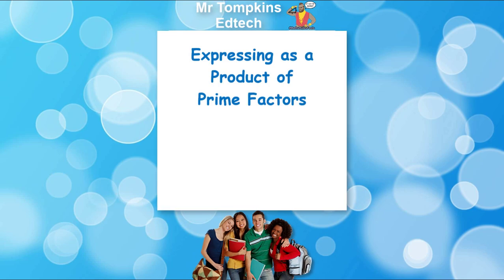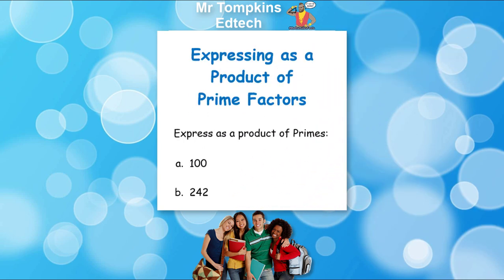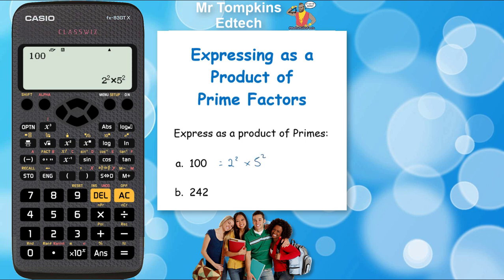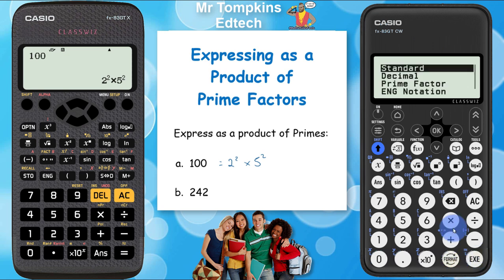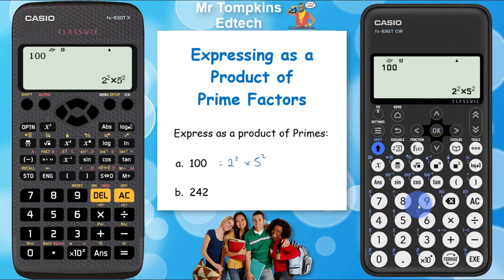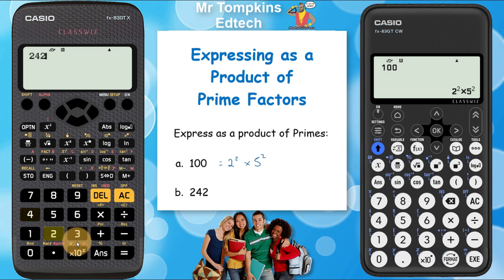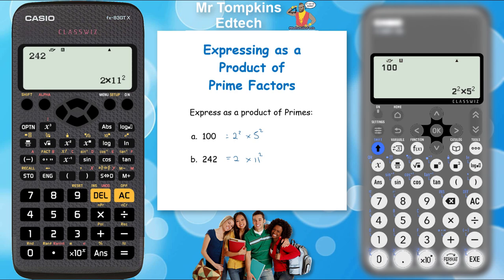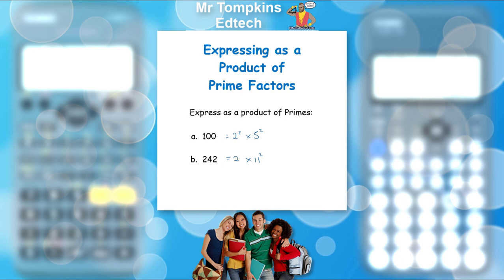Express as a product of Prime Factors on Casio Calculator | FX-83GT X / FX-83GT CW / FX-85GT (Wide)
How to express numbers as a product of their prime factors (prime factor decomposition) on the old and new Casio Calculators (FX-83GT X / FX-85 GT X / FX-85GT CW / FX-85GT CW Classwiz).

Using the "FACT" and "FORMAT" keys to reformat numbers as a product of their primes.

You can buy the calculator featured here
►AD: Casio FX-83GT CW Scientific Calculator

Mr Tompkins is a qualified teacher with 25 years classroom experience.  BSc (Hons) Mathematics, Post Graduate Certificate in Education, Certified Apple Teacher, Microsoft Certified Educator, and Microsoft Innovative Educator Expert.  MrTompkinsEdTech is a participant in the Amazon Services LLC Associates Program, an affiliate advertising program designed to provide a means for sites to earn advertising fees by advertising and linking to Amazon.com.This video is part of a series designed to help students switching calculators to transfer their skills, and for teachers whose students have a mix of calculators in their classrooms.